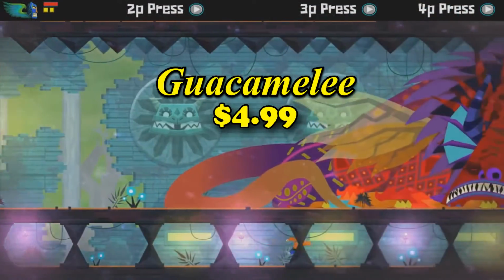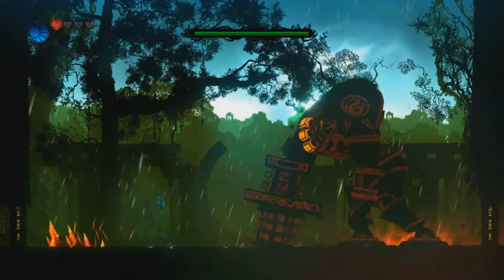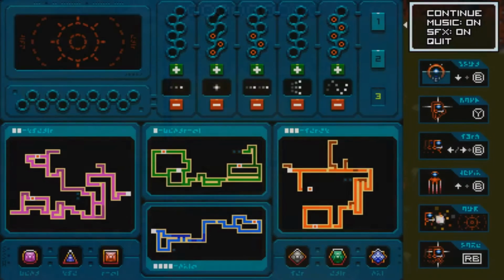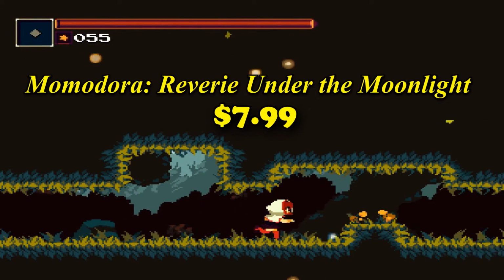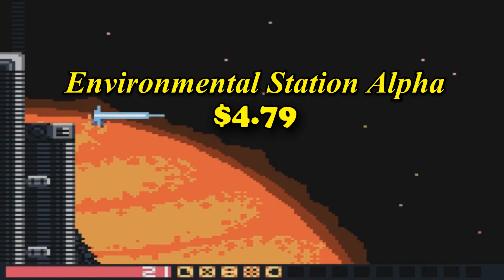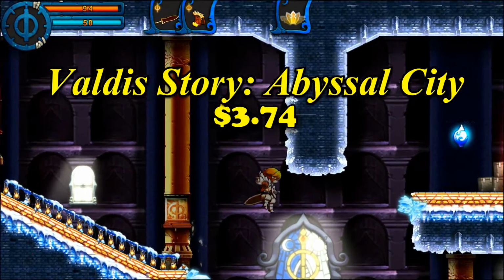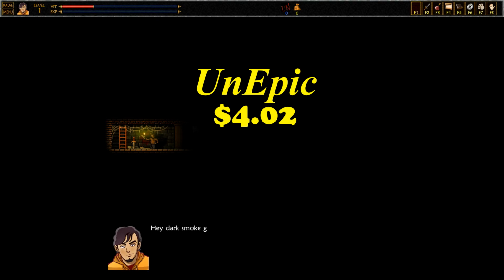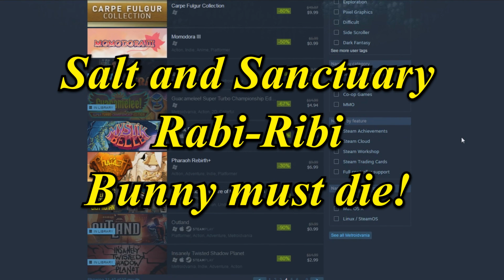Top 10 Best Metroidvanias on the 2016 Summer Sale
--Other Games Mentioned--

Bunny Must Die! Chelsea and the 7 Devils - $4.99